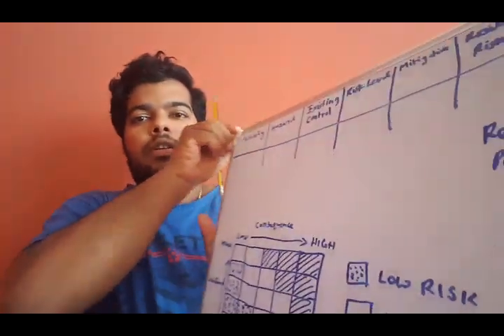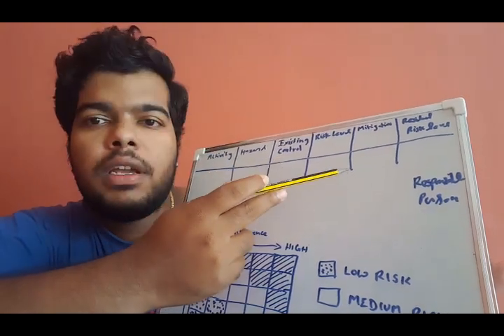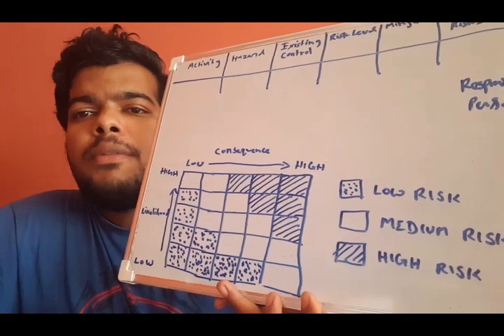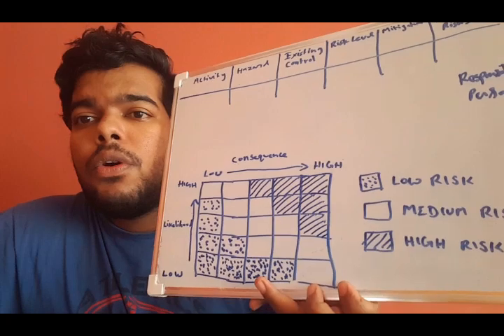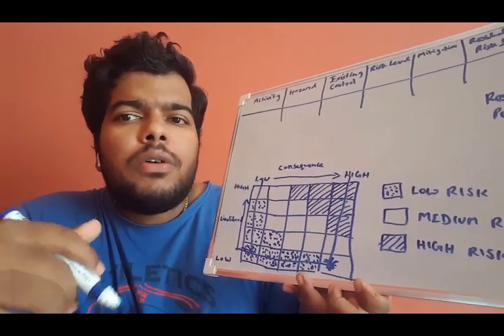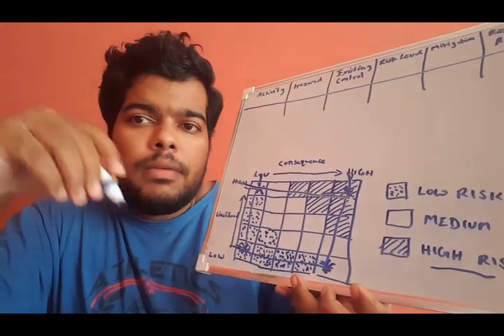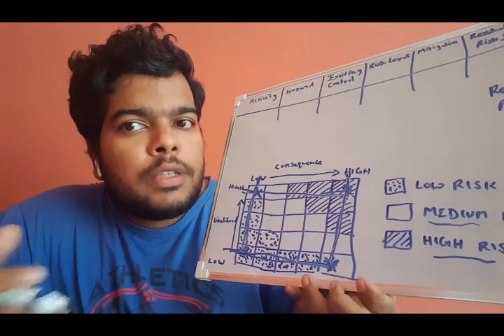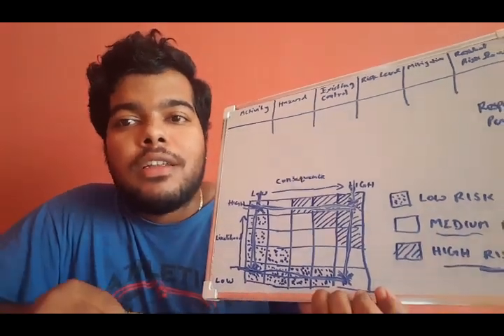Risk Assessment & RISK Matrix- Explained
In this video I have explained on risk assessment and risk matrix in a practical way to help understand those who are beginners to the safety field. This is one of the primary tool of every organisations who are aiming to manage health and safety in their work place.